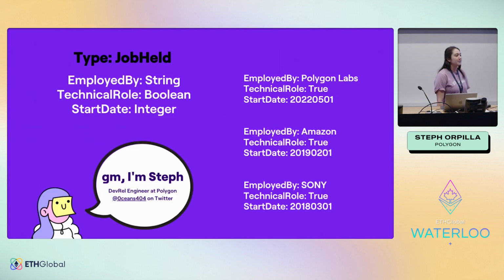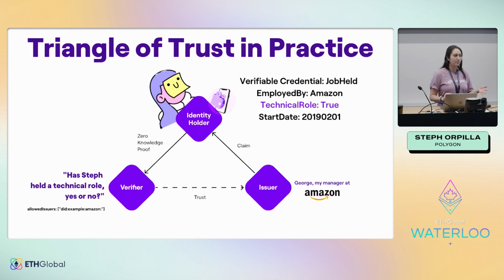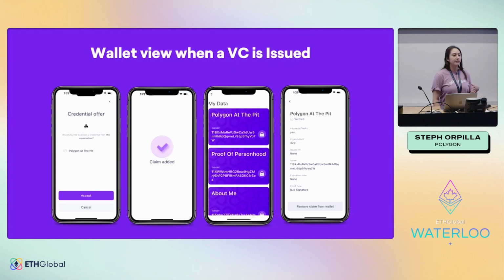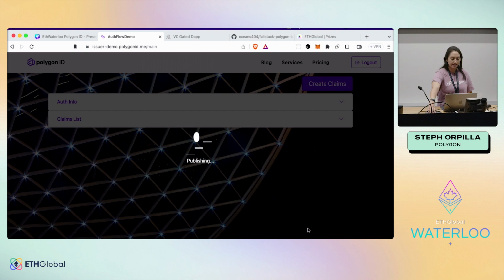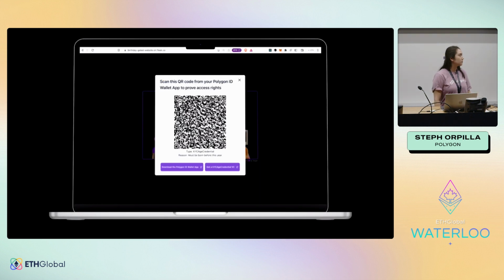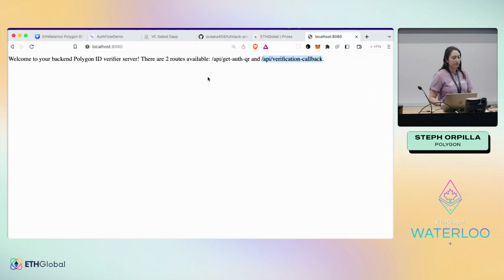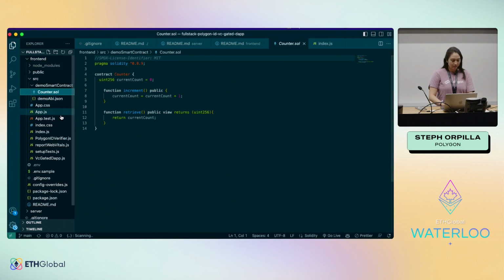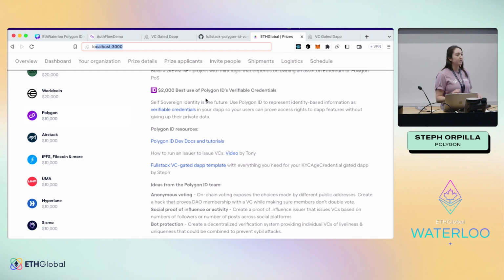Polygon 🛠️ Gate Your Dapp with a Polygon ID Verifiable Credential - Steph Orpilla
Join Steph Orpilla from Polygon for a workshop titled "Gate Your Dapp with a Polygon ID Verifiable Credential".